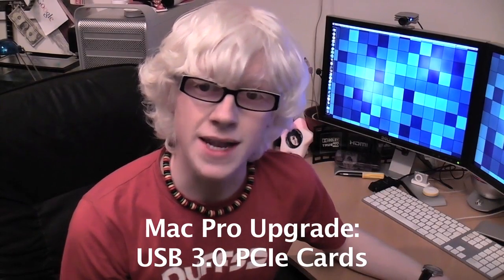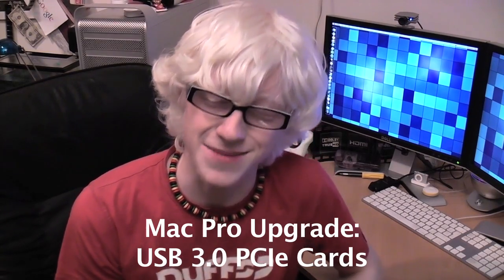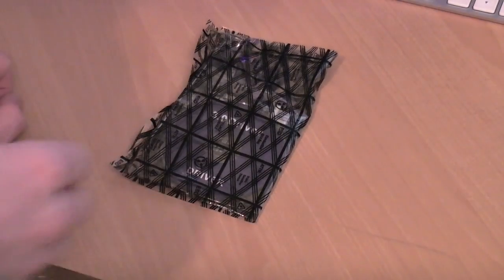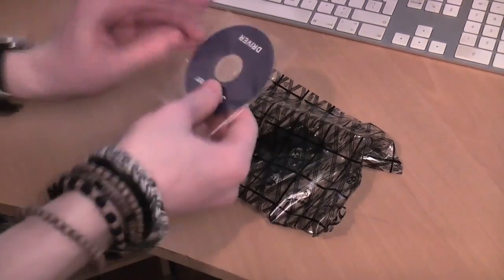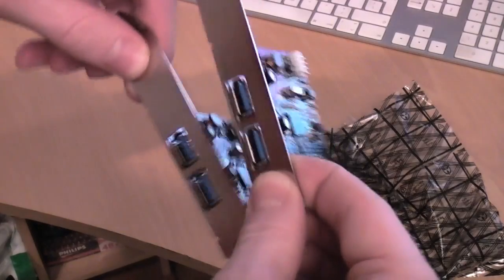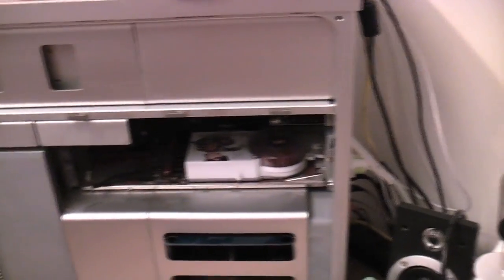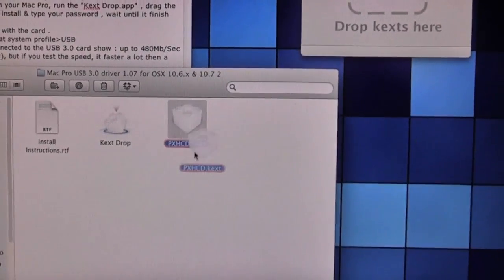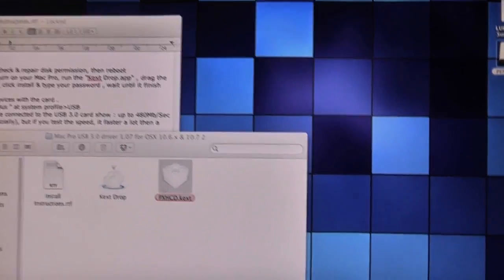Mac Pro Upgrade: USB 3.0 PCI Cards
Hey everyone!
Today, I'm adding a couple of USB 3.0 cards to my Mac Pro. I don't currently own any USB 3.0 devices, and OSX doesn't officially support USB 3.0, but it's handy for the future and I REALLY needed some more USB ports! These cards are backward compatible with all USB devices.